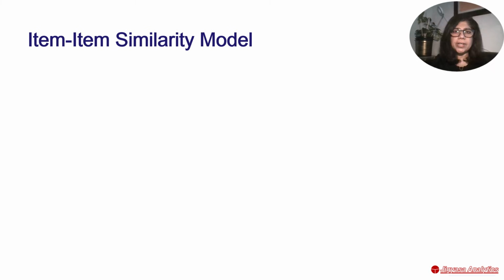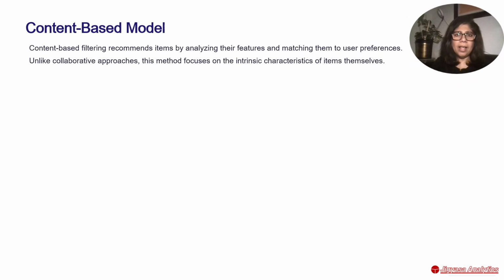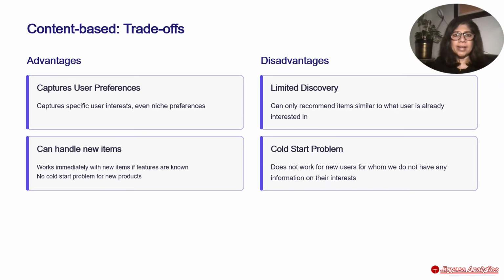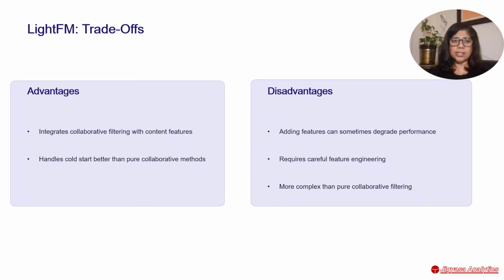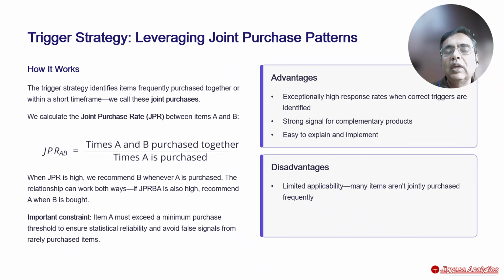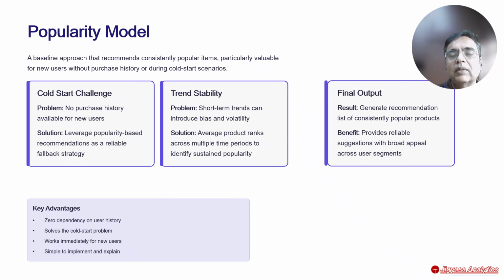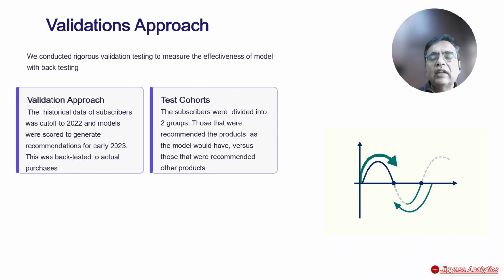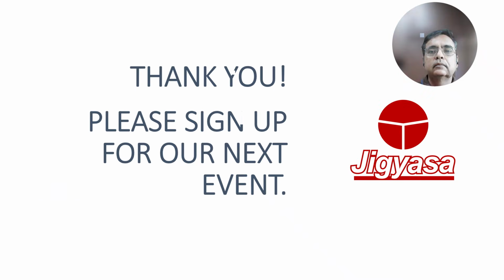Building Smarter Product Recommendations for Subscribers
In subscription-based businesses, personalized product recommendations are key to driving engagement, retention, and revenue. But designing a recommendation system that works for both long-time subscribers and brand-new customers — while adapting to new product launches — is no small feat.
In this webinar, we’ll showcase Jigyasa’s multi-layered recommendation framework that combines:

Trigger-based suggestions tied to recent purchases
Attribute-driven recommendations based on product features
Collaborative filtering using behavior of similar customer groups
Predictive modeling and AI to handle cold starts and new product introductions